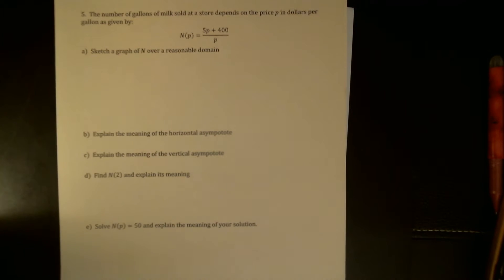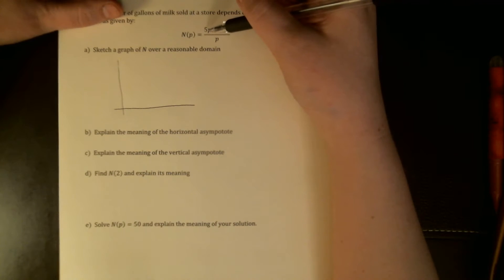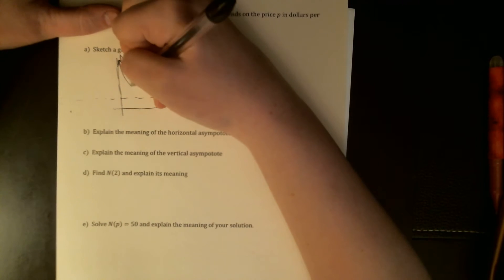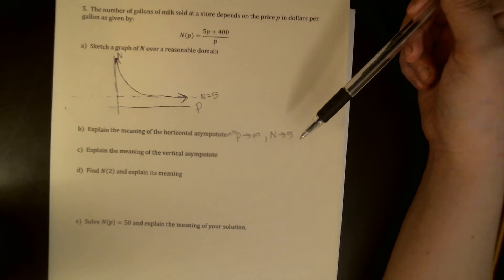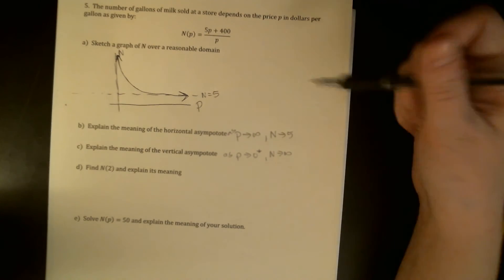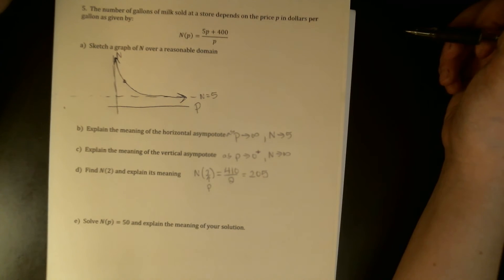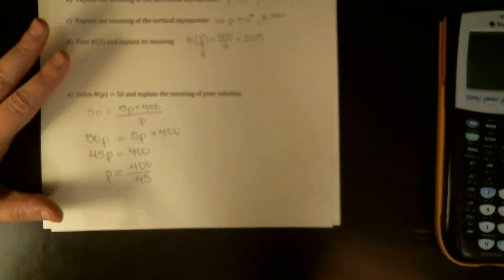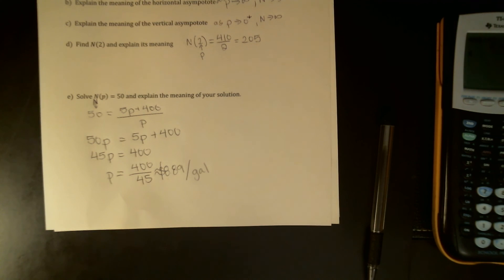5.3 Rationals Day 3 ex 5